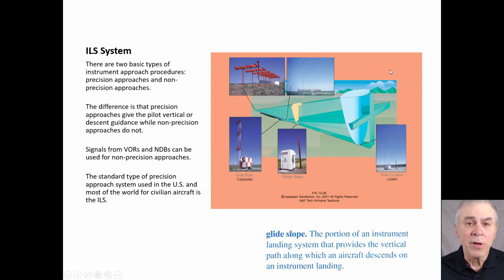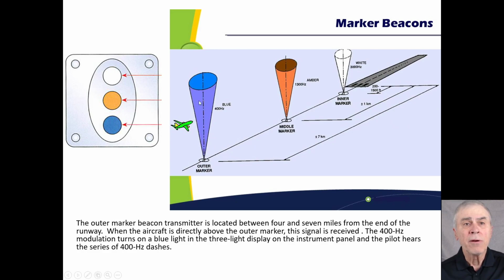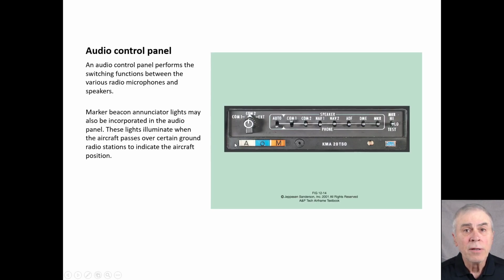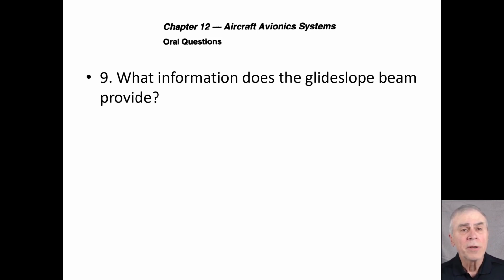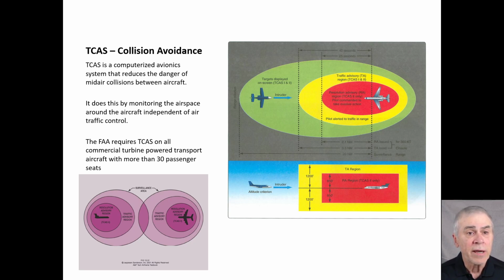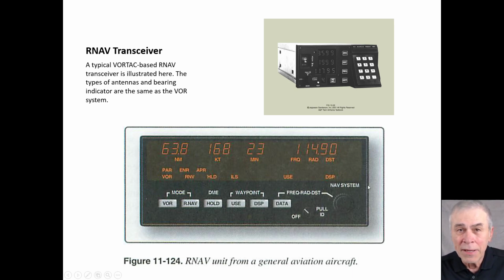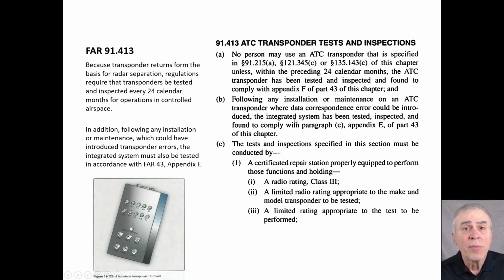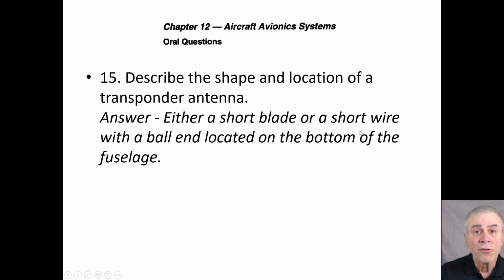AF 39 2 ILS etc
Airframe Mechanic Navigation Systems Test Review